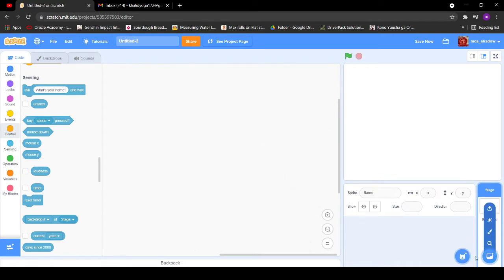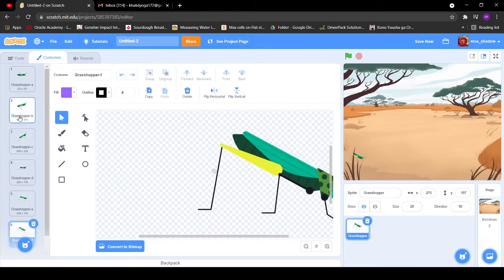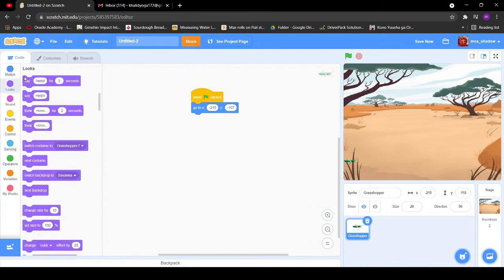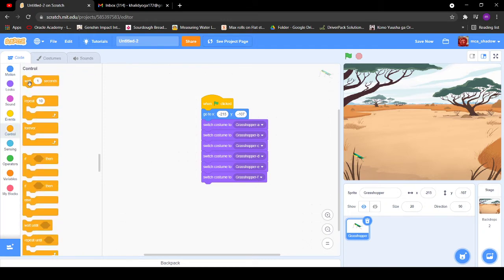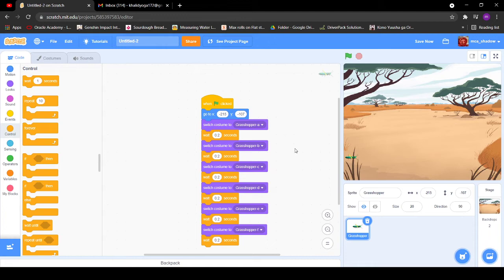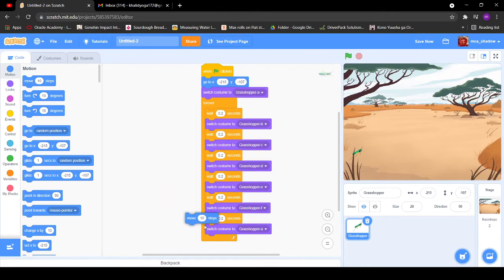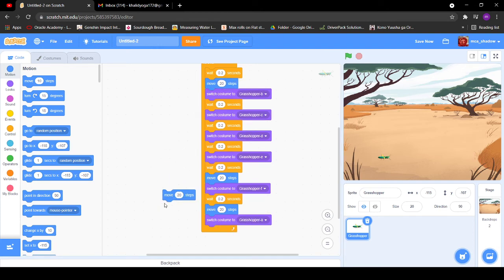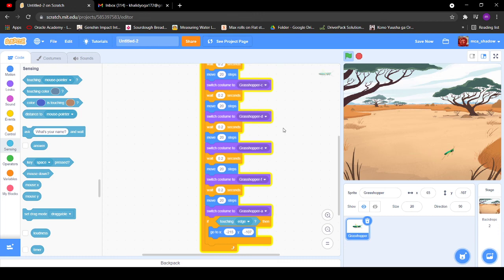simple scratch project for beginner (loop, events, if condition)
I hope this help :)